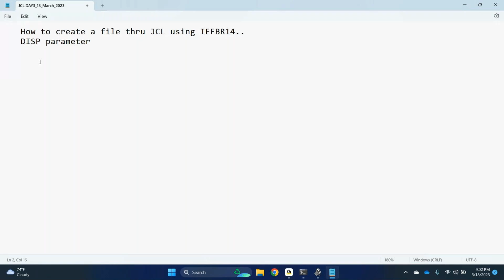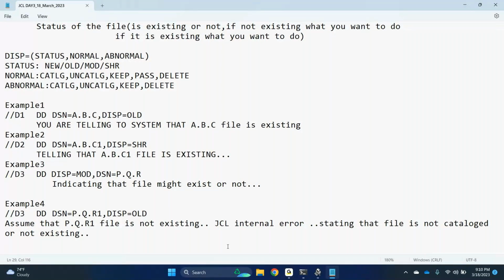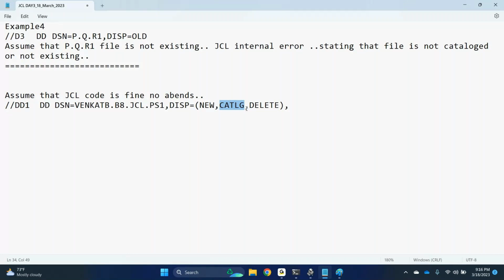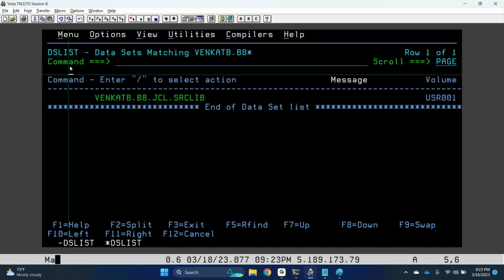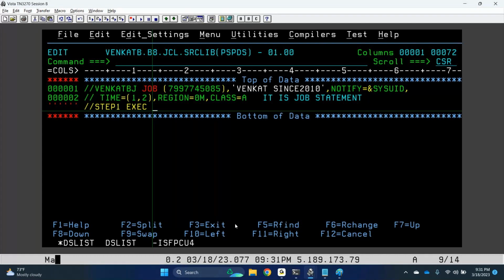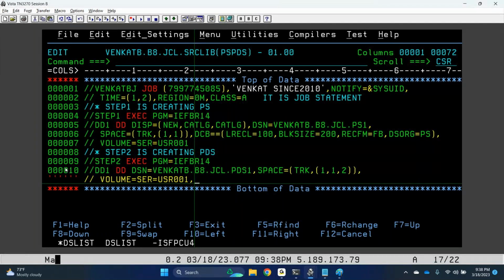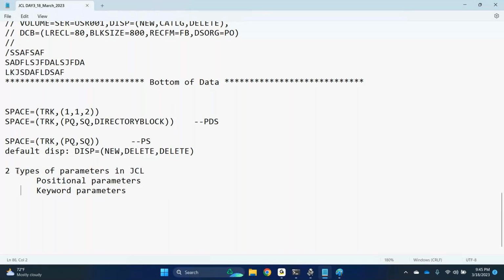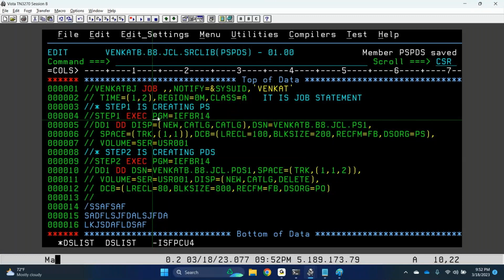JCL DAY3 18 March 2023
We offer video tutorials and live sessions on TSO/ISPF, JCL, VSAM, COBOL, DB2, CICS, REXX, IMS DB, and Assembler. Some of our courses are priced lower than those on Udemy(my videos in Udemy), like Assembler, REXX, or IMS DB. Please confirm with me before making a purchase. If you're not from India, it might be easier to buy through Udemy for a more trustworthy and convenient payment process for both of us.